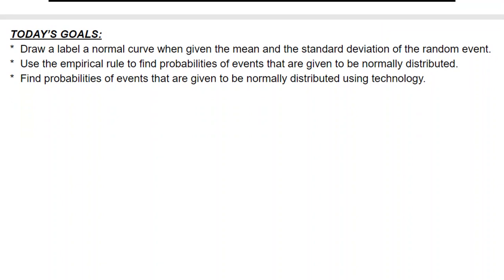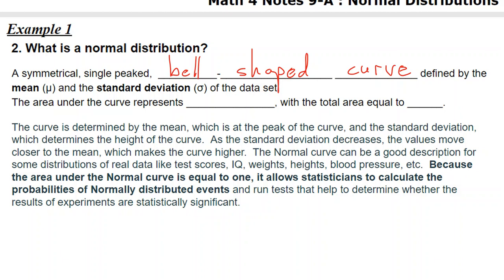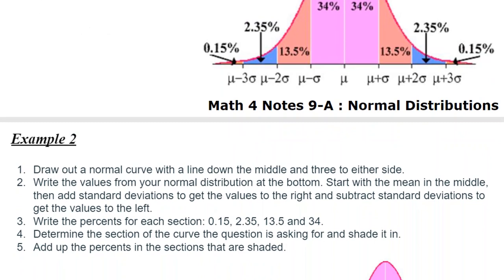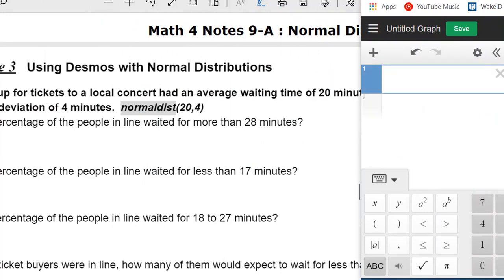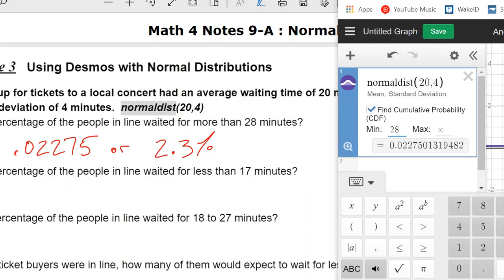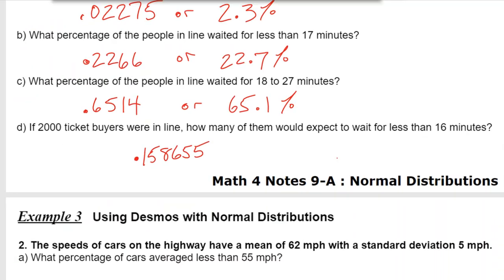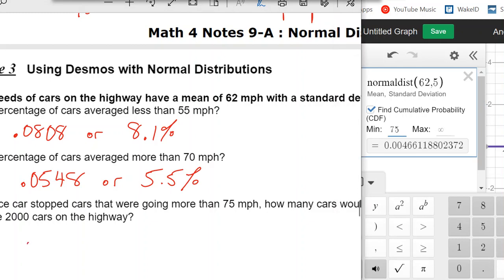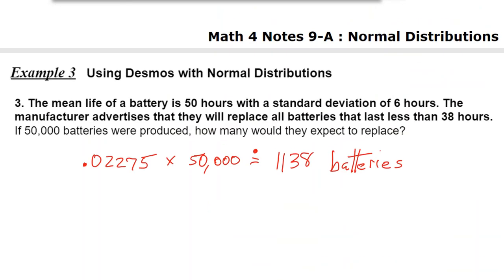M4U9A Notes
Math 4 Notes 9-A : Normal Distribution